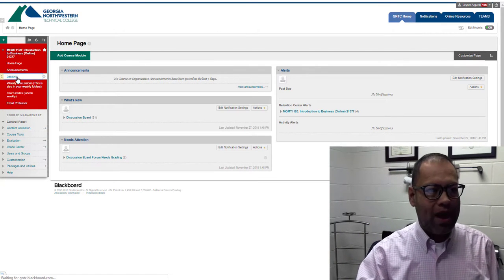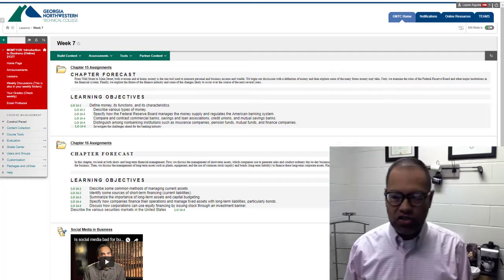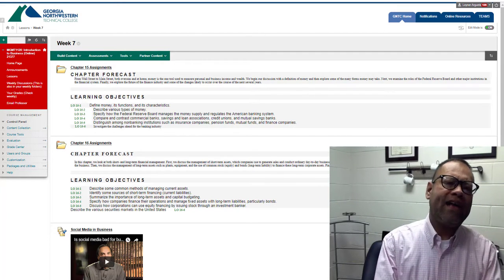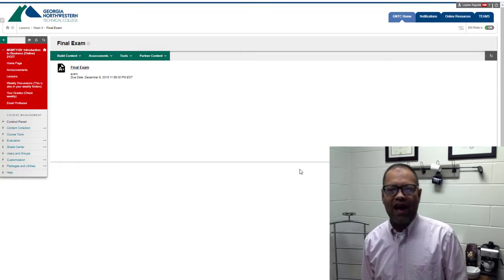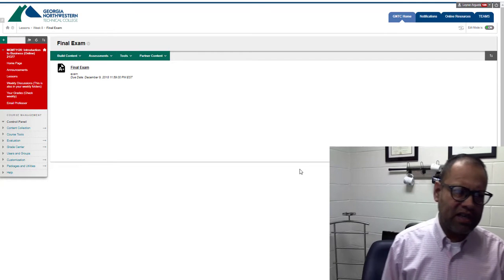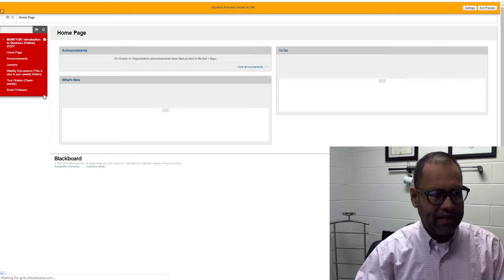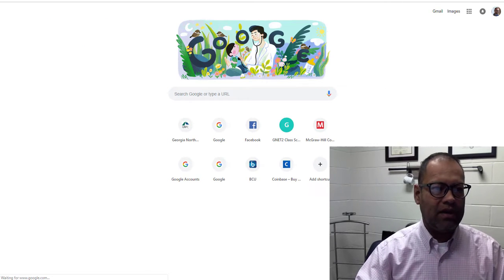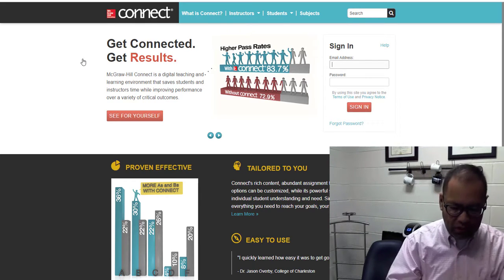Intro to Business Week 7 GNTC Term B